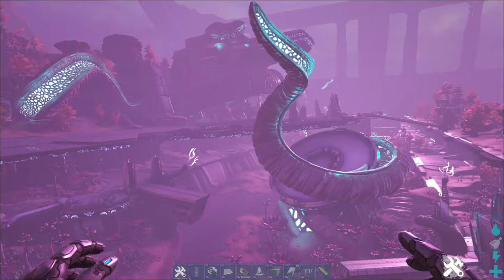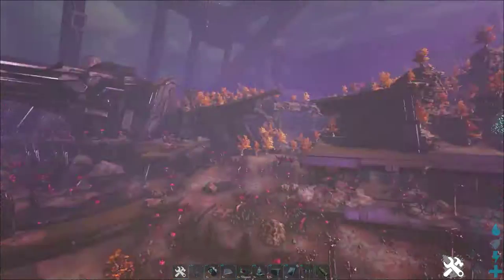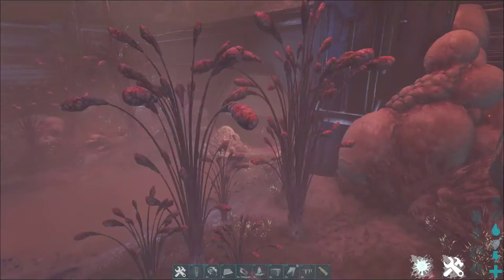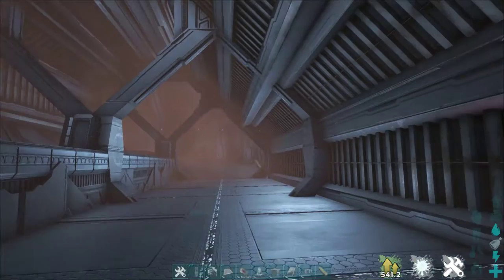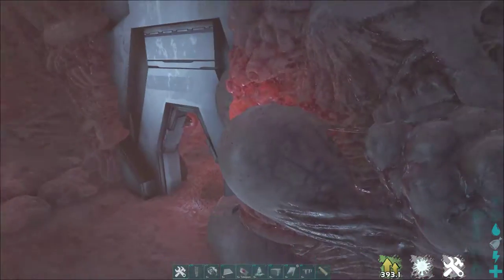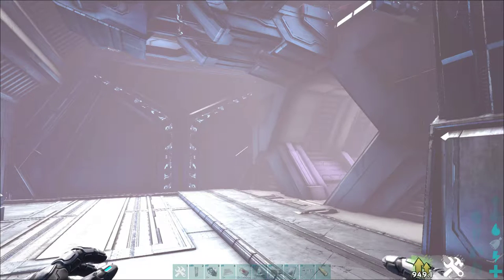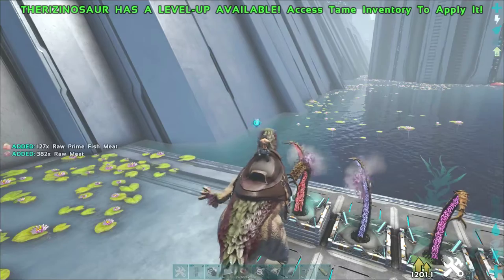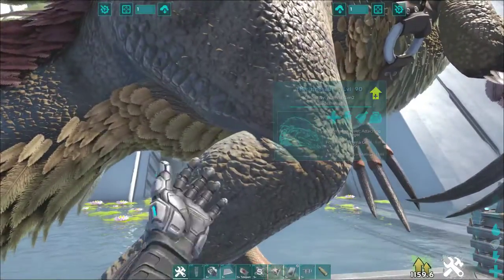Where to Find and How to Grow Plant R Seeds | Ark: Survival Evolved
In this video I'll show you where to find Plant Species R Seeds. I'll also show you how to grow and harvest Plant Species R Seeds.